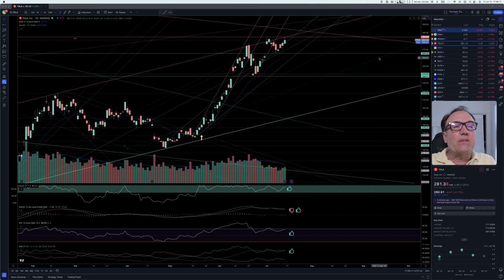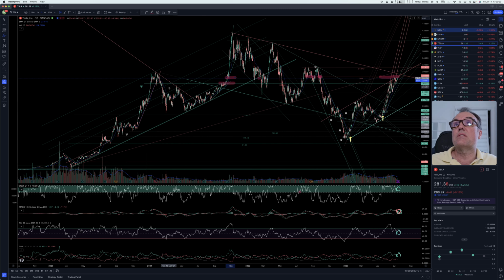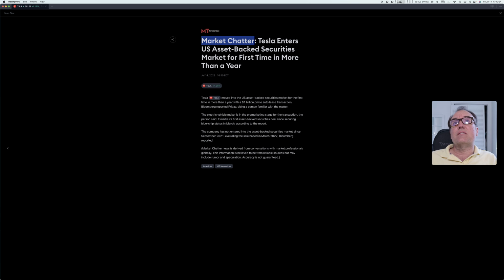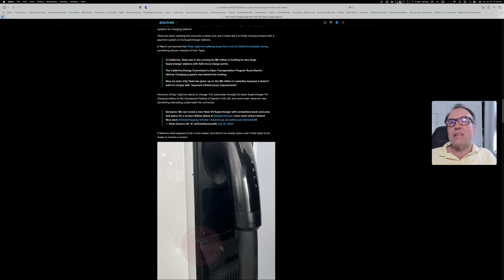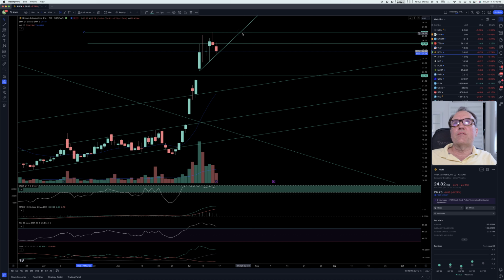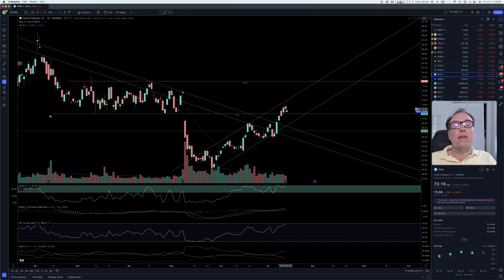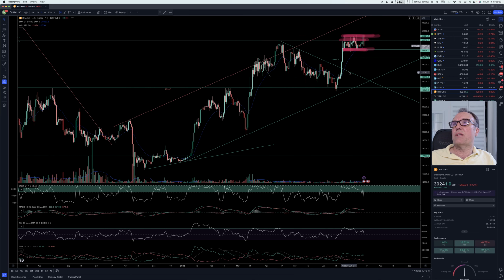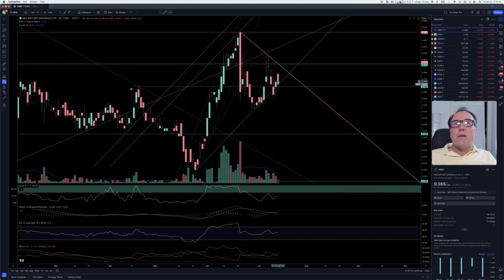Tesla, Nvidia, Palantir, NIO, Rivian and News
Chapters:
00:29 Start
02:16 Hourly Chart
02:56 Daily chart
03:17 Tesla news
06:27 Vix
06:38 Rivian
07:01 Xpeng
07:12 Nio
07:19 Palantir
07:46 Nvidia
08:25 Paypal
09:49 Gold
09:54 Silver
10:22 Bitcoin
10:27 Ripple
11:35 Neo
12:11 Farewell

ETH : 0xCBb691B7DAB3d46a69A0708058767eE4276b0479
BTC : bc1q5v5sm978f02uag9nyjeyq8s26r452jqsgw5dhe
DogeCoins : DGVhwNZGeRme2dTkvDwDVh7gTjAJRwrdKK